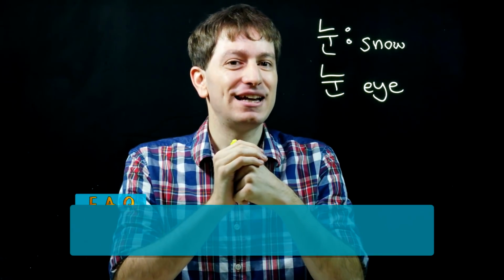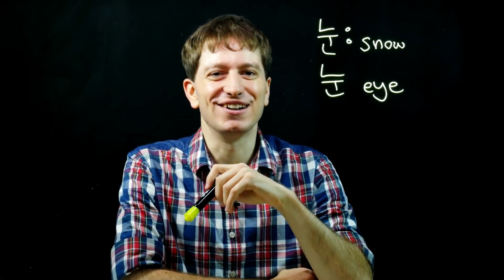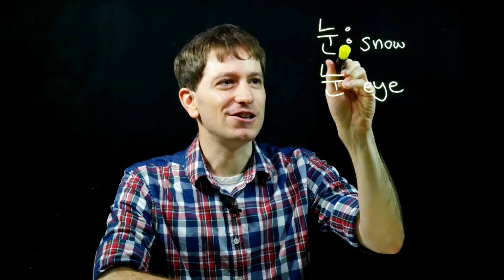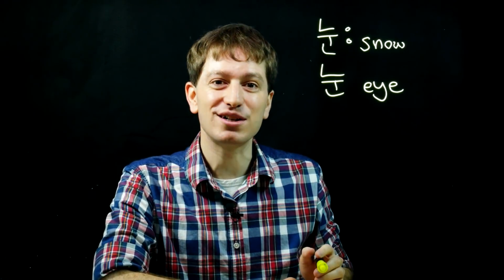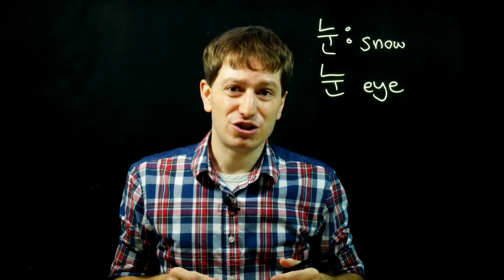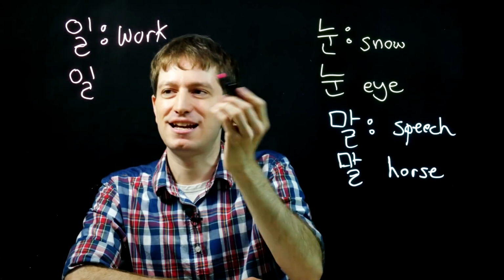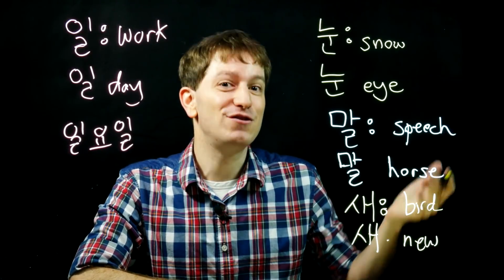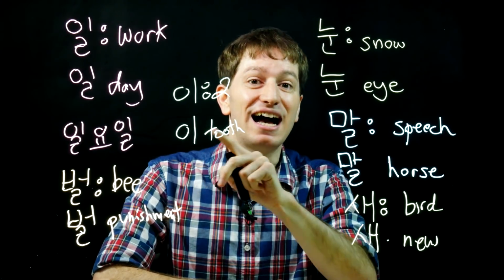Long and Short Vowel Sounds (눈: vs 눈) | Korean FAQ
Korean uses long and short vowel sounds to change the meaning of some words – even in modern Korean. Let’s learn about how to do it, when it matters, and about whether it’s important or not (it’s not too important, but it is interesting).